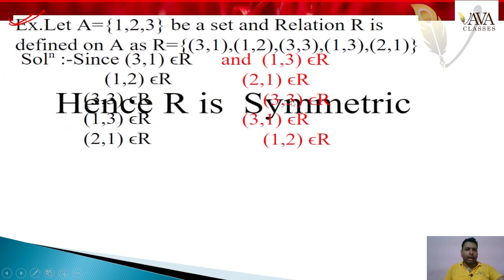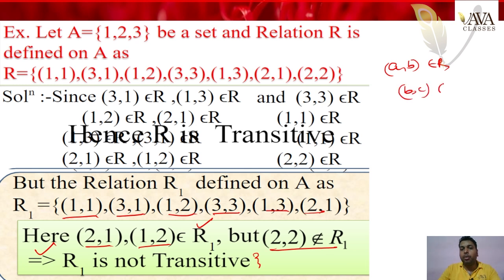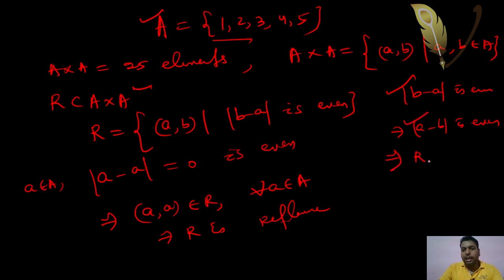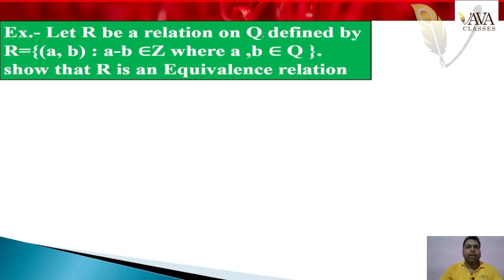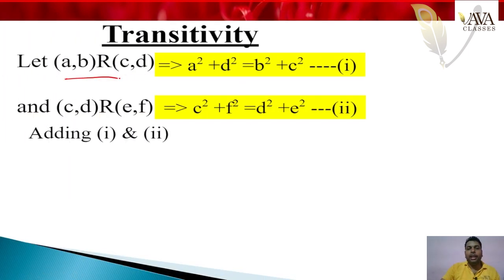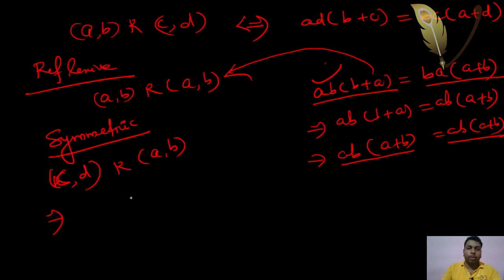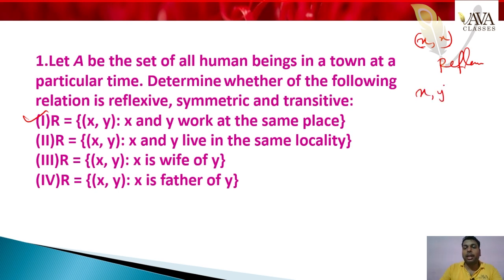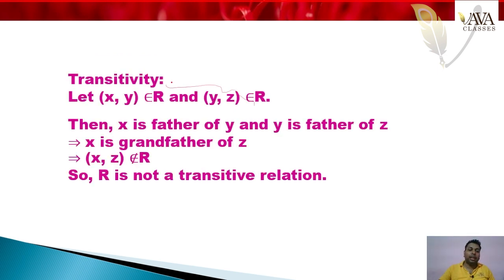Master Relations & Functions | Simplified Class 12 Maths Concepts for Success!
What you'll learn in this video:
• The concept of relations and their types.
• Introduction to functions and their differences from relations.
• Visual examples for easy learning.
🎯 Perfect for:
• CHSE Class 12 Students
💡 Don't forget to: